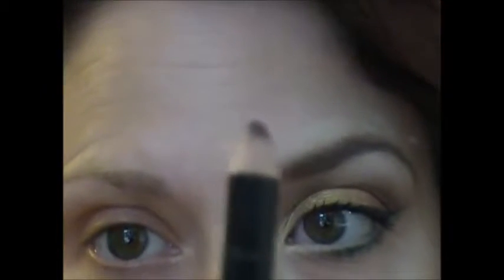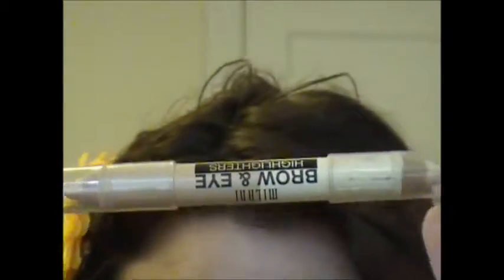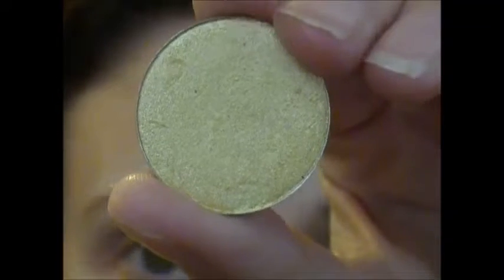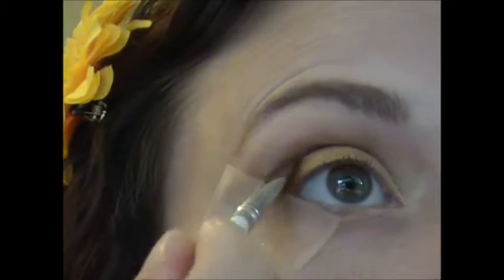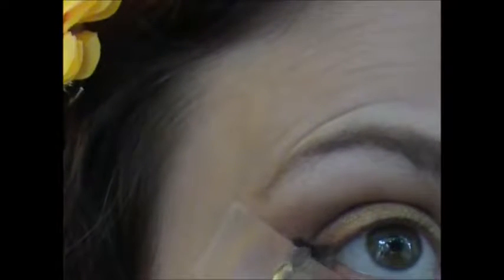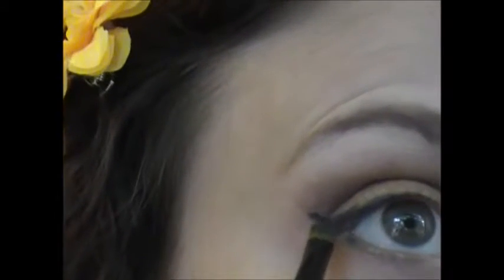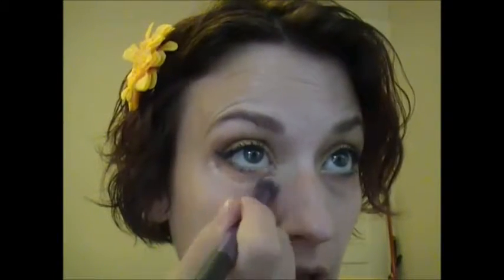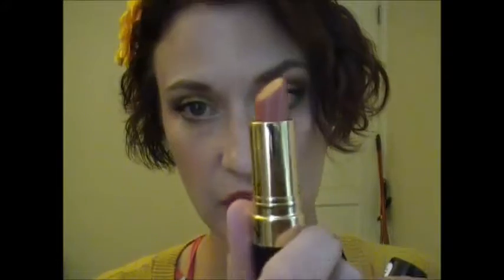GRWM golden fall makeup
Hi guys! just playing with makeup today and wanted to do a golden look that was fallish, using mostly affordable and drugstore products. Let me know if you like this kind of video or have any specific colors you want to see.

what I used:
nutregena healthy skin foundation
too faced chocolate solei bronzer
maybeline age rewind concealer
nyx cream blush
revlon super lustrous lip color
coastal scents eye shadows
essence eye primer
essence mascara
loreal laquer liner

instagram
our review site (with my new book review) fivepointreview.com